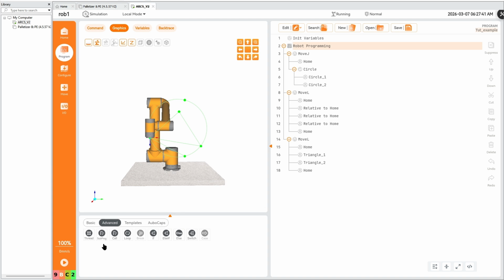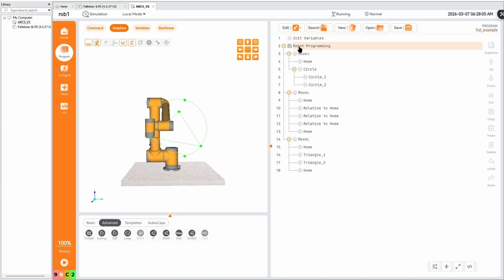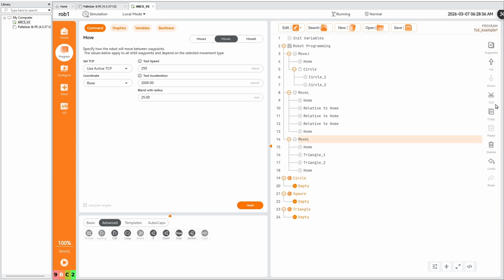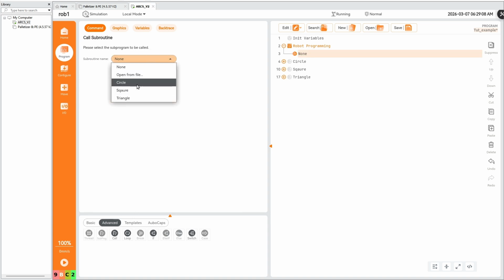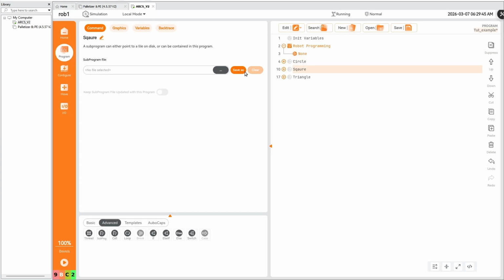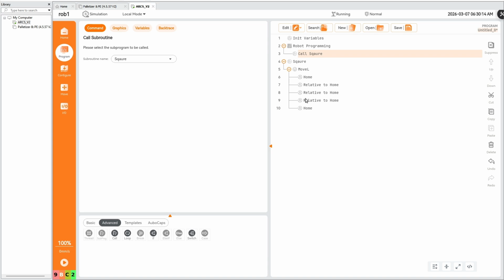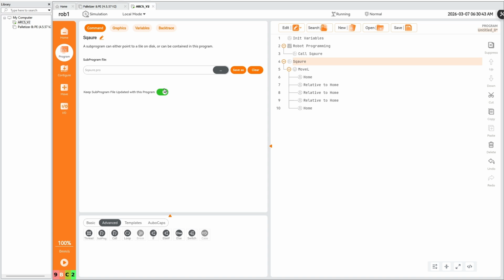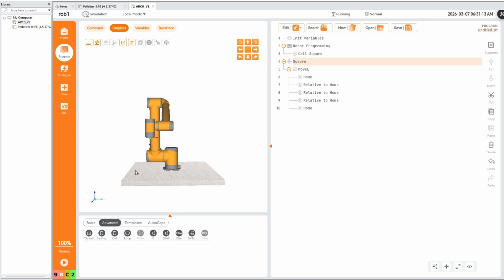AUBO ARCS Advanced Commands - Subprog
In this video, we walk through how to use the subprog command to modularize your code in ARCS.

🔔 Stay Updated